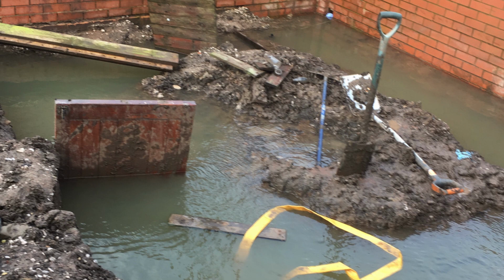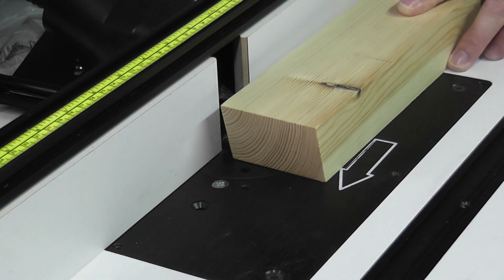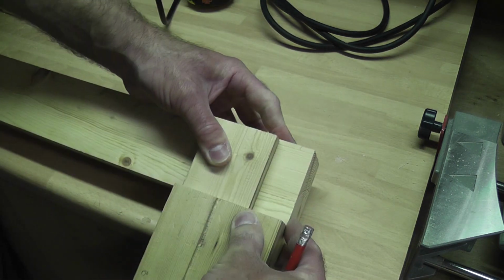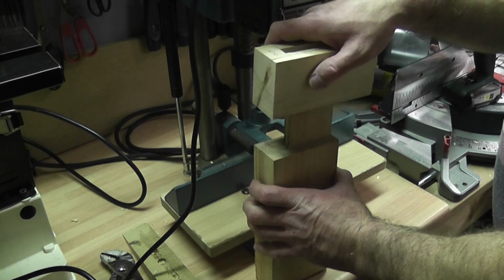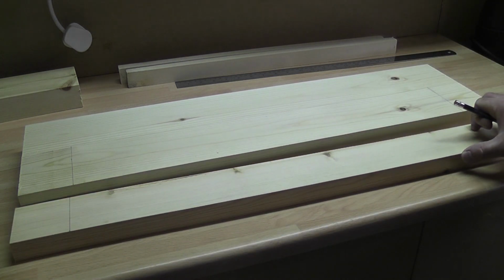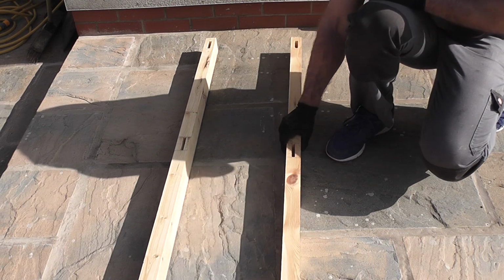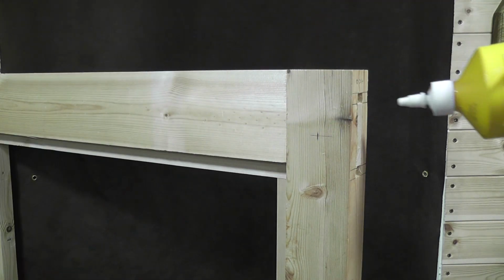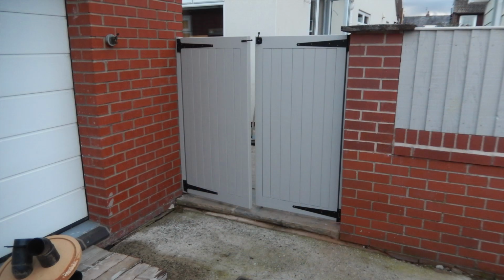Building A Solid Garden Gate Using Mortice And Tenon Joinery Pegged and Wedged and Built To Last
If you ever watched my series on Building A New Workshop you'll probably remember the gate of many talents! The gate was used for a number of tasks and survived everything thrown at it. A subscriber asked if I could make a video on how I built the gate.

It's been many years since I built my gates, so it took a bit of thought remembering how I built them...but after a bit of hard thinking...I managed to put together this short video of building a really solid gate using mortise and tenon joinery and in addition, repairing and reusing one of the gates that survived the workshop build.

I have a few gates like this and one of them is over 20 years old and still going strong. So, whilst I realise people may have alternative ways or even better ways of constructing a gate, this has worked well for me in the past and I'm more than happy with its construction. Fingers crossed...this gate will last another 20 plus years! :-) This is also the final piece of repairs after the damaged caused by building my new workshop, so it's all sort of finished now :-)

Special thanks to my Patrons David Shrive, Charles France, Mad Hamish, Chris Gilboy, Barbara Joseph and all of my other Patrons.

Smugwood
Smugwoodmini